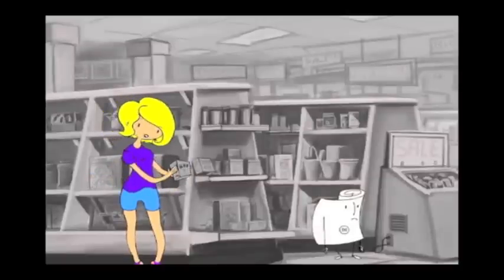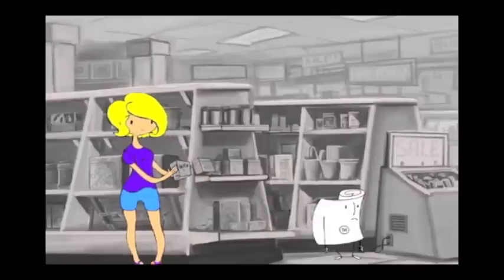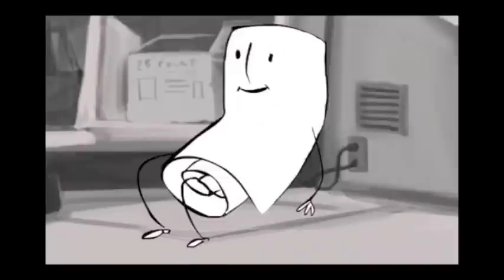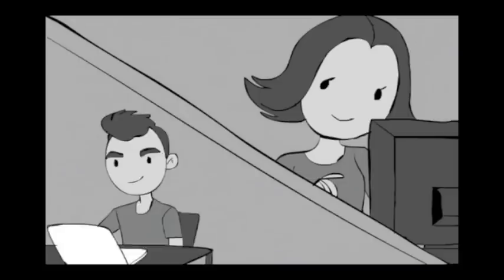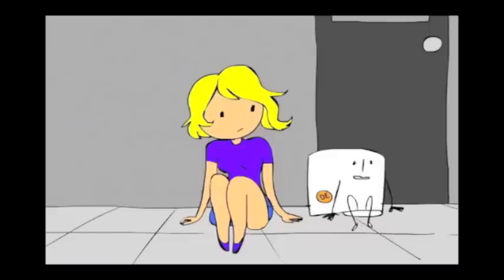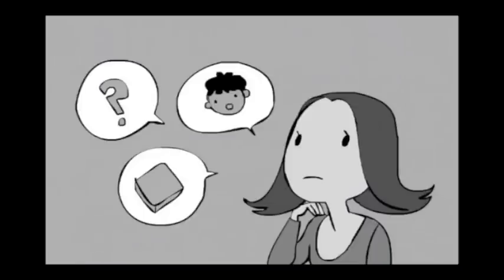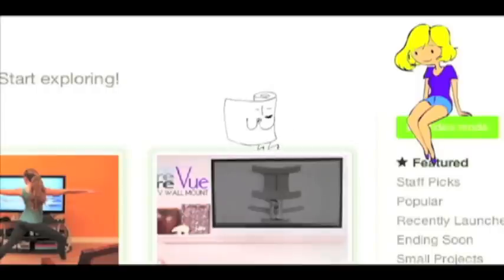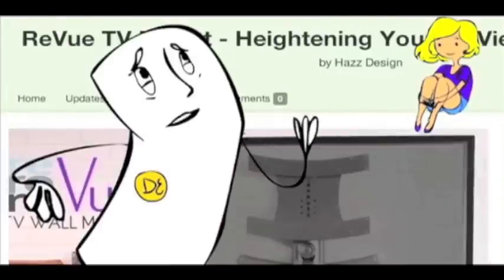Design to Retail Product (I'm a Design) - Short Version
School House Rock! "I'm Just a Bill"-inspired animation about how hard it is to get a design to become a retail product. After a lot of frustration, Design & its designers, Tom & Tracy Hazzard of hazzdesign.com try to find a way to let "consumers tell designers which new products are hot." Help Hazz Design make Design a retail product!